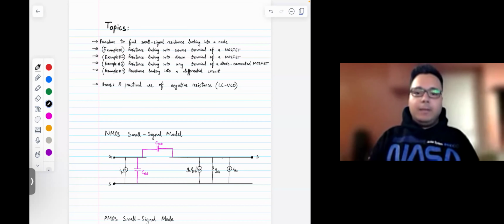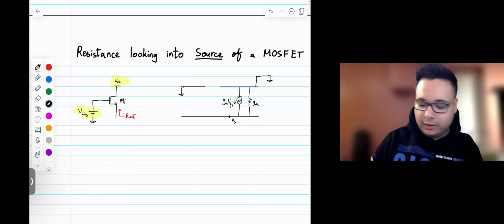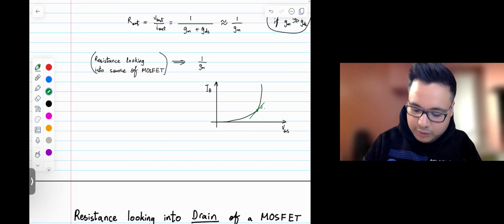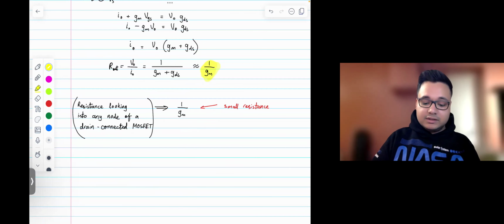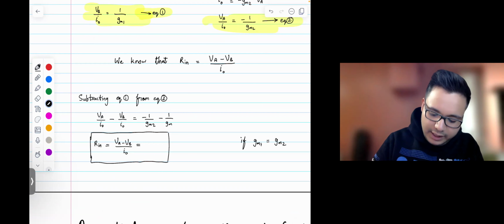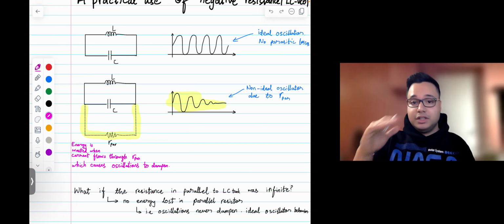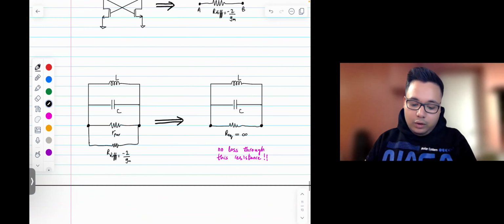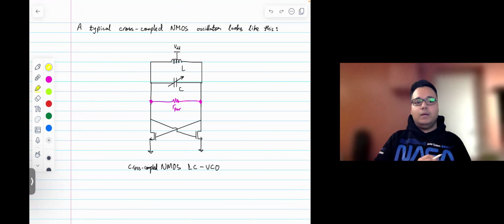How to find small-signal resistance looking into a node?